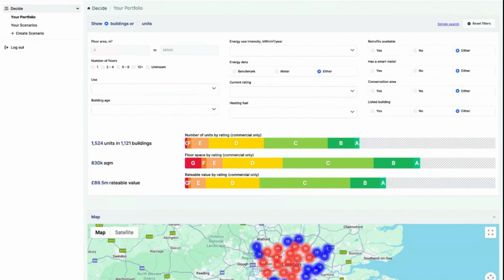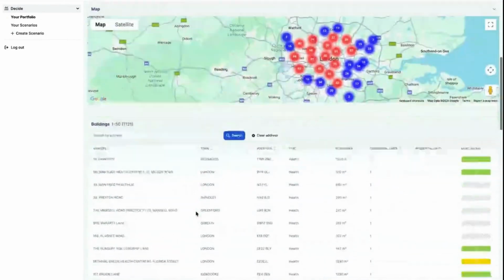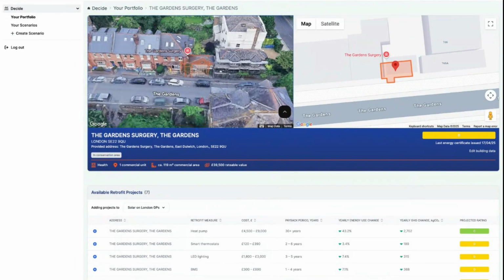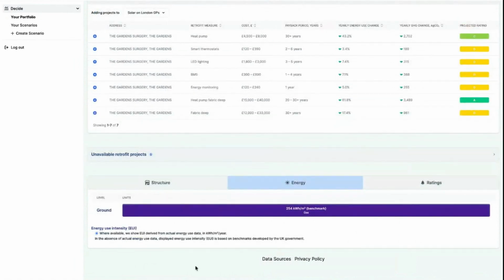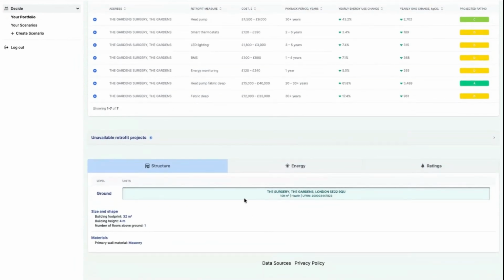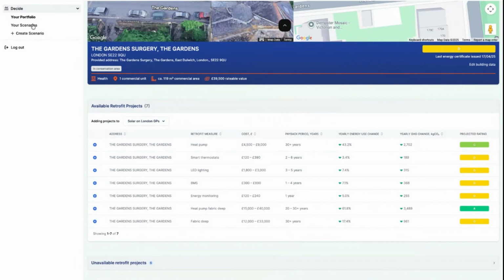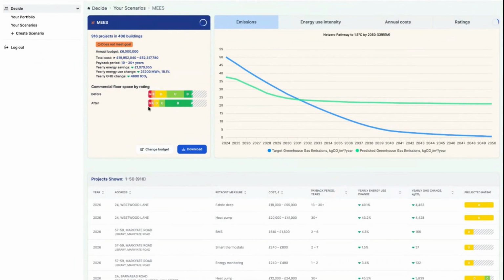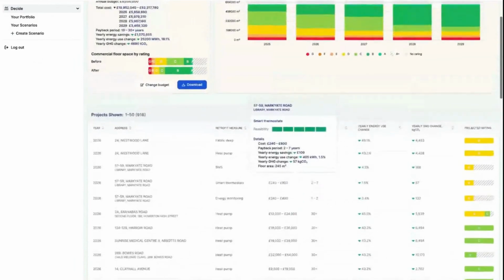Building Systems Platform Intro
This video describes the Ai Building Systems platform and the use case for customers who want to decarbonise their sites especially if they have multiple buildings